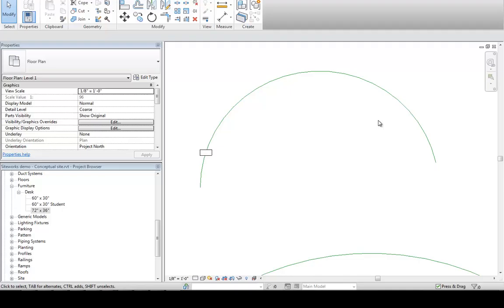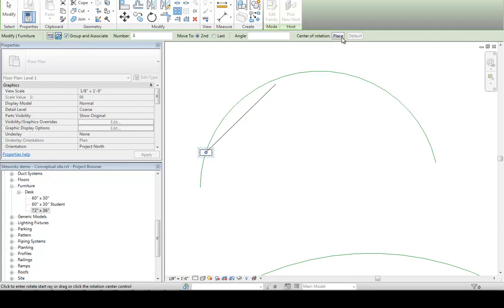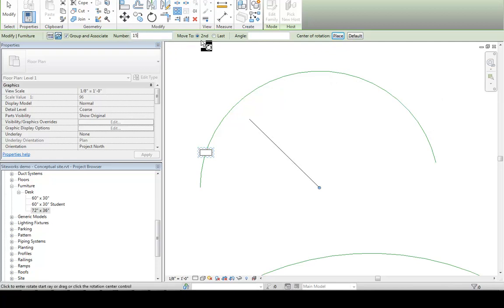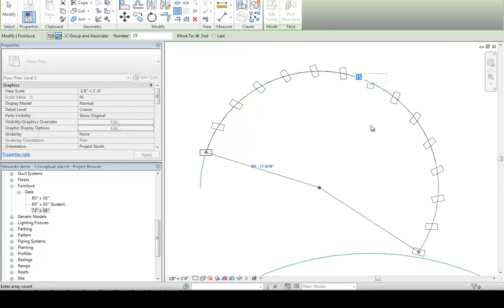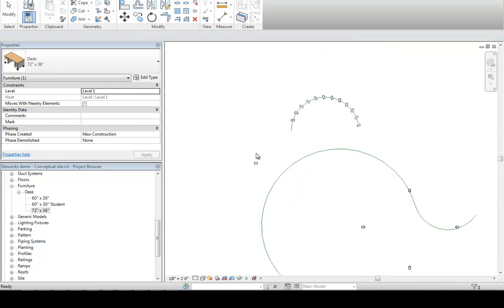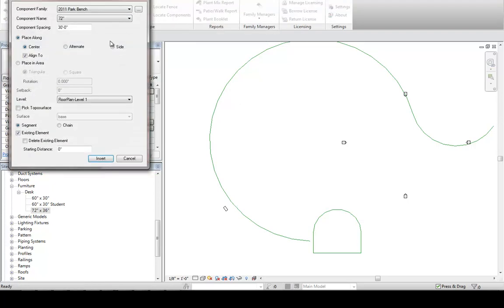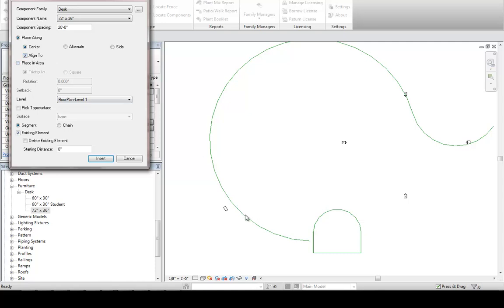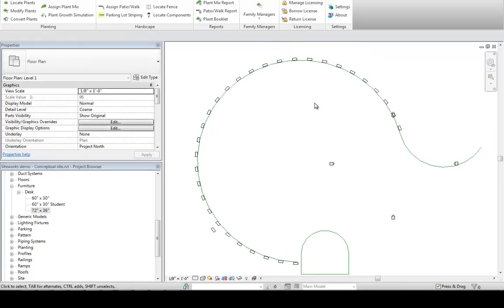Revit Radial Array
Quick how-to on a radial array in Revit.  Also a quick demonstration on the Locate Components tool in Landcadd for Revit by Eagle Point